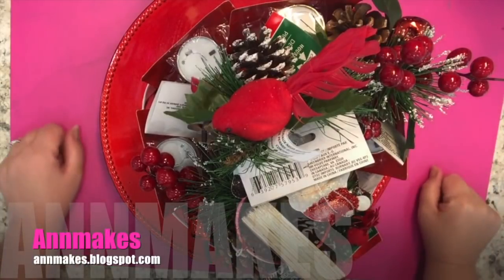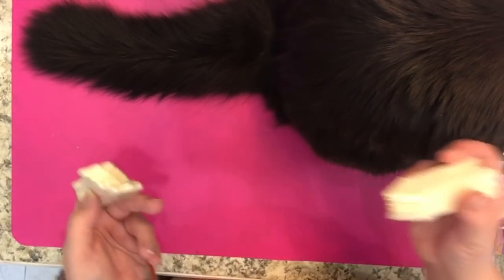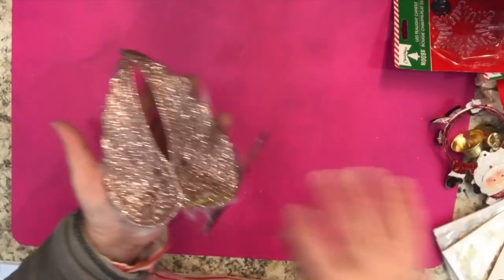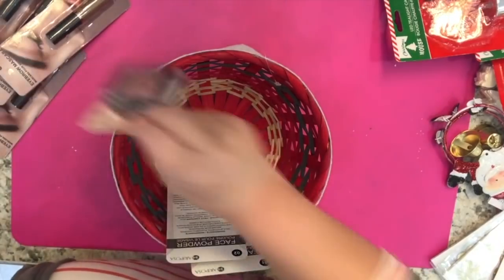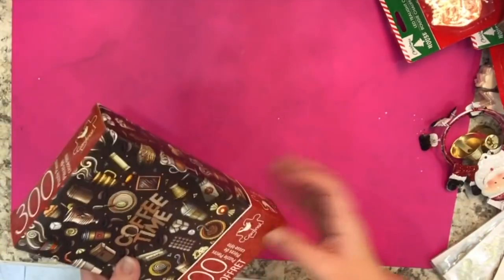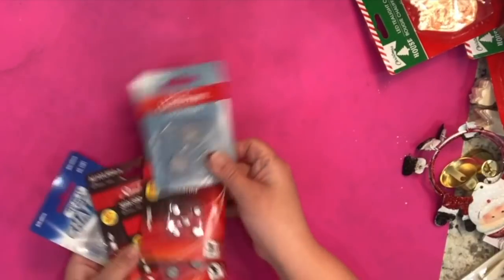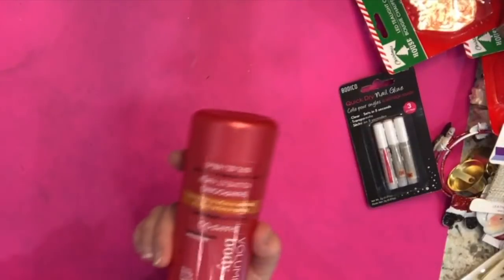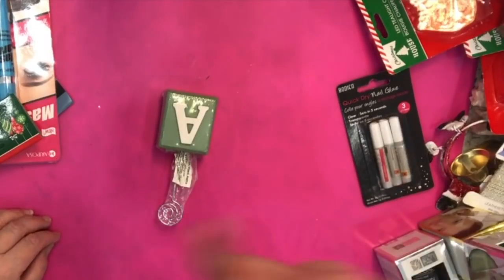Dollar Tree Haul Sometime in October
Another fall Dollar Tree haul full of pretty Christmas Decorations, fall items, and more.